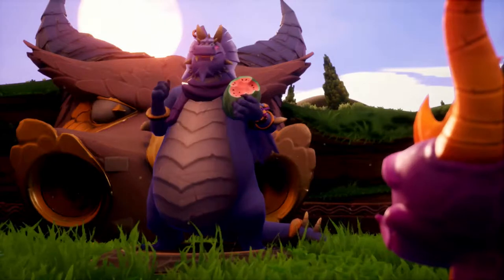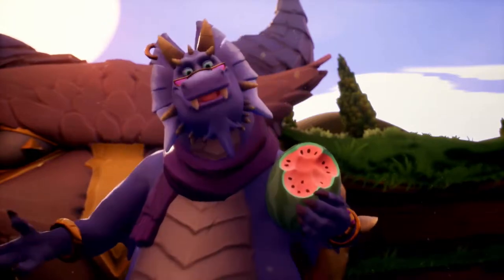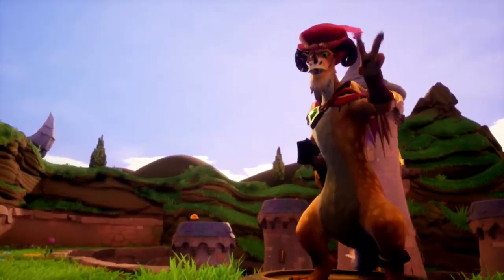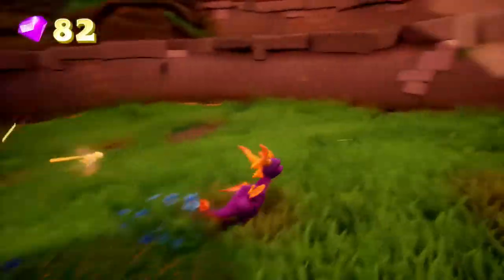Artisans + Sunny Flight 100% - Spyro The Dragon - The Reignited Trilogy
Episode 1 of my new series, Spyro The Dragon, as I will be showing you how to 120% complete the first game in the trilogy. Join me Monday to Friday as I release videos on each level from the game!